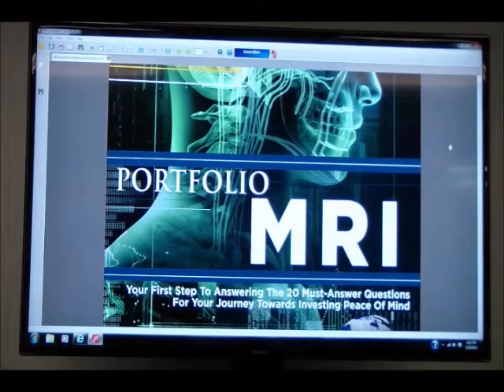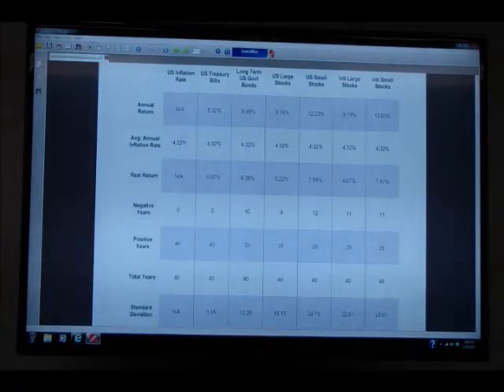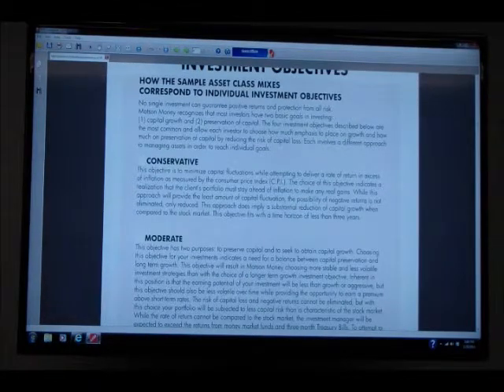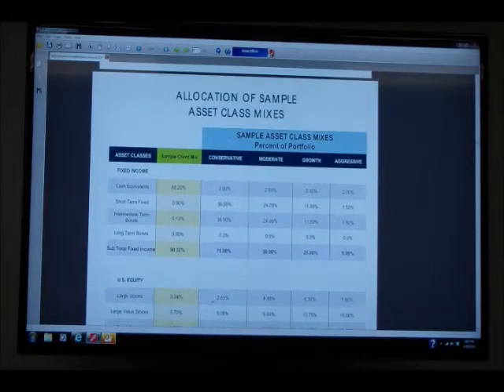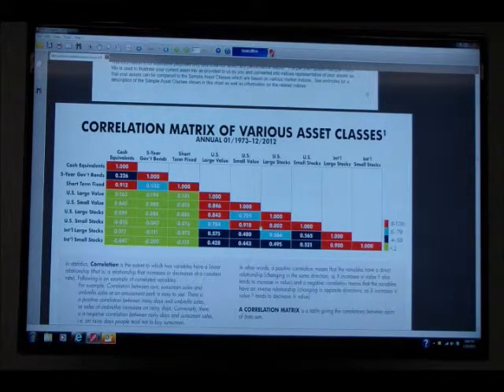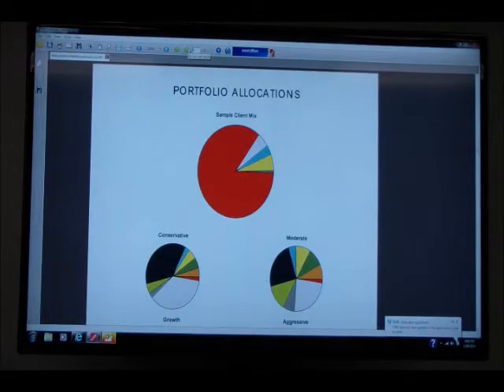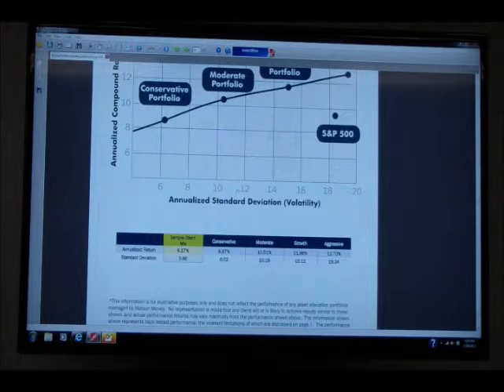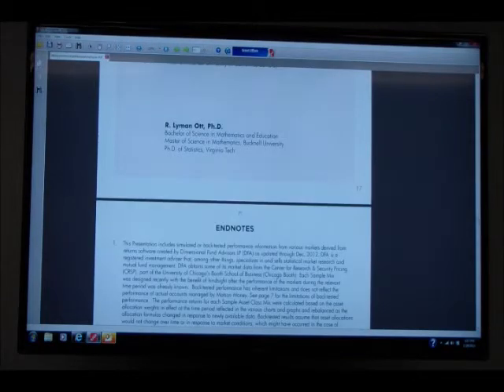Jeff Cirino EMBA CFP - MRI Explanation